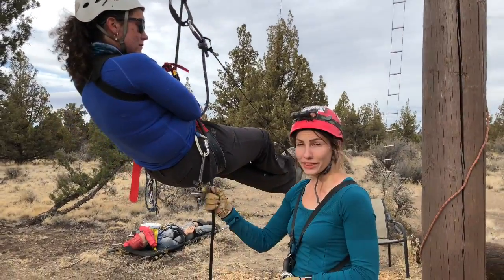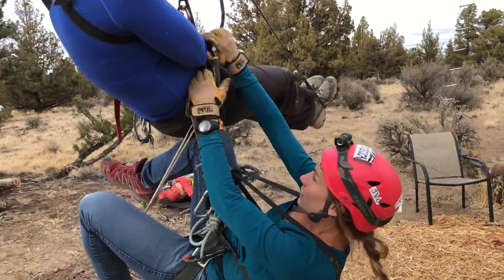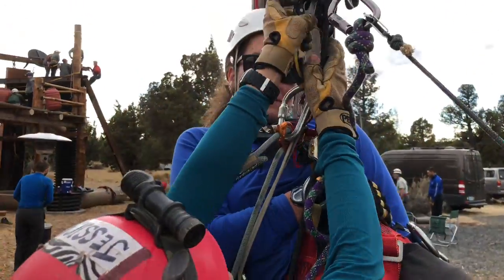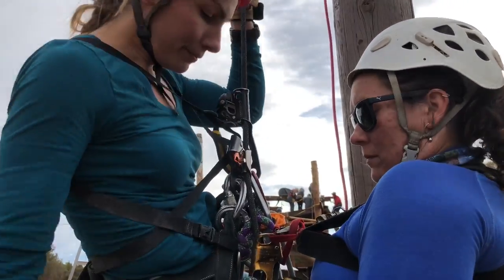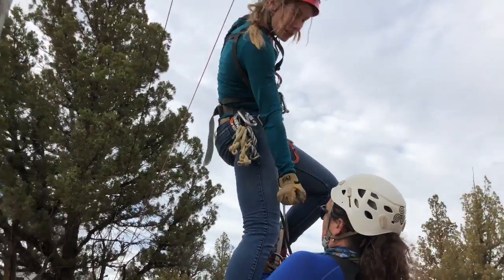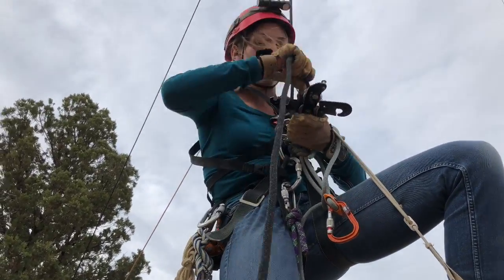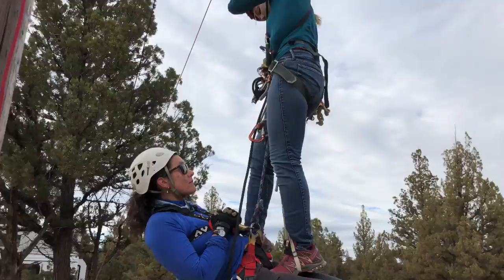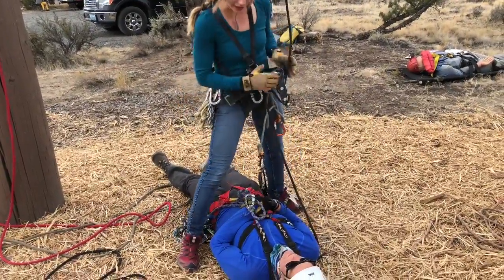Cave Rescue Direct Haul Pickoff Tutorial with Jessica Van Ord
In less than 4 minutes, cave rescue specialist, Jessica Van Ord, demonstrates a direct haul method pickoff with "unconscious" patient, Angela Hooker, at the National Cave Rescue Commission (NCRC) Small Party Assisted Rescue (SPAR) training in Deschutes, Oregon in September 2018. The direct haul (1:1 haul) is also called a brute force pickoff because mechanical advantage is not utilized to lift the patient. This is an excellent and simple pickoff method to remove an unconscious patient from rope where they are susceptible to suspension trauma which is known to be fatal in as little as 6 minutes. However, please note it is possible for the rescuer to become stuck under the weight of the patient if fatigued, which can be especially dangerous if hanging in a cold waterfall. Every rescue situation is extremely complex and factors like rescuer safety must be taken into consideration. If you want to learn more about cave rescue, please visit the NCRC

Please note this is not meant to be an instructional video, just a quick demo. This type of pickoff can be dangerous if you are fatigued and get stuck under the weight of the patient.